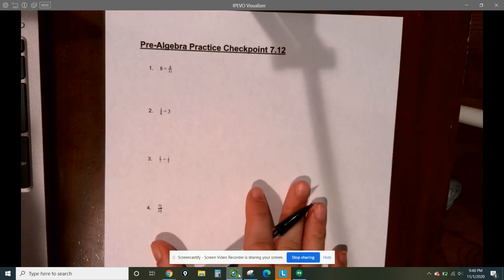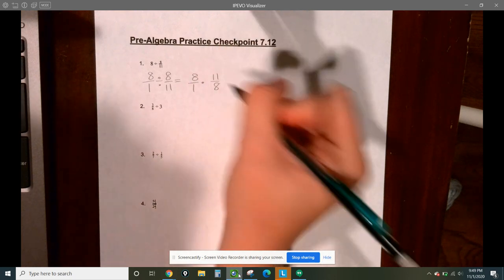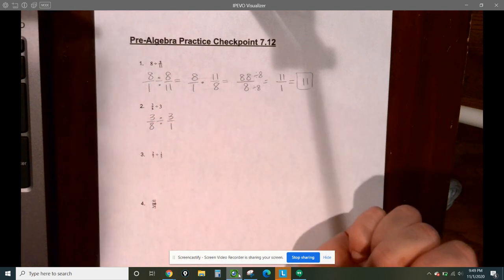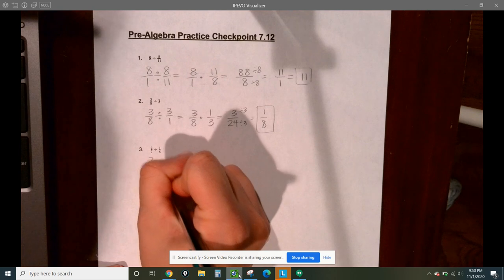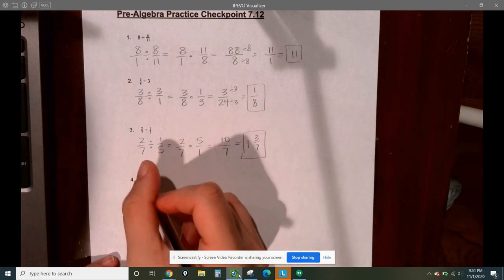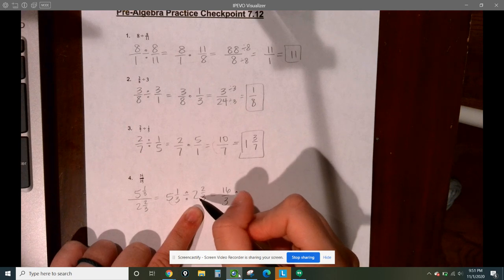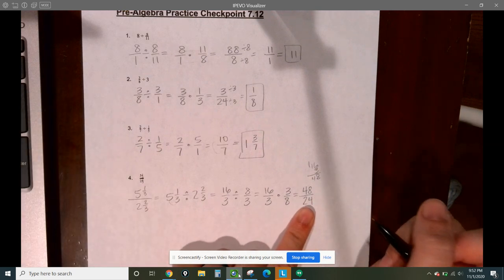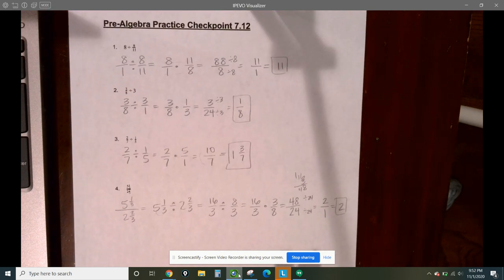Pre-Algebra Practice Checkpoint 7.12